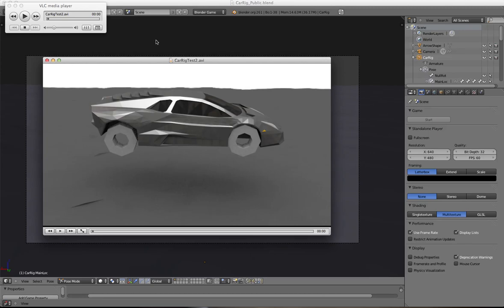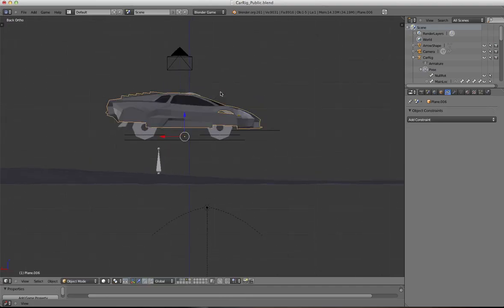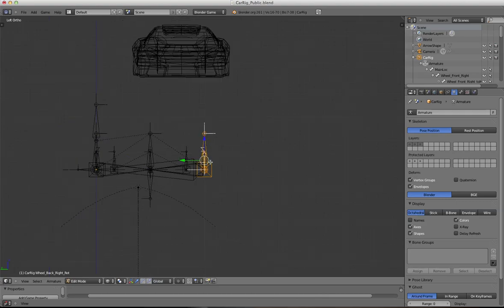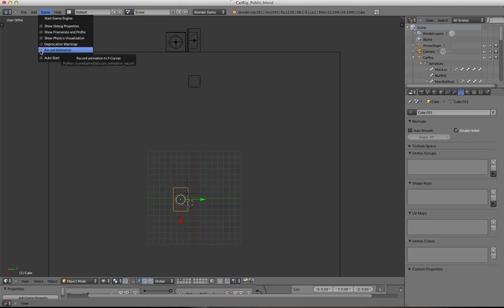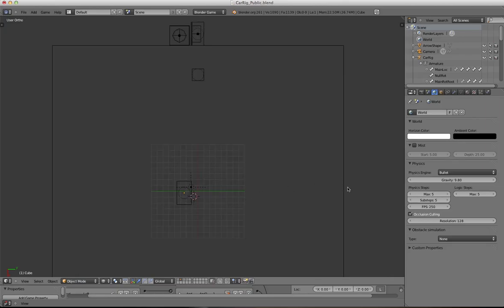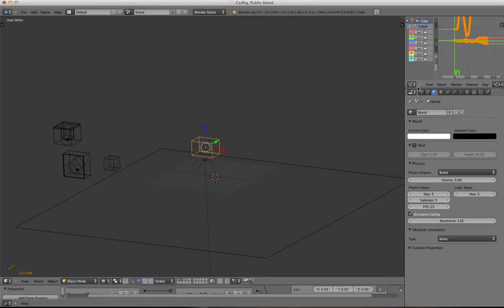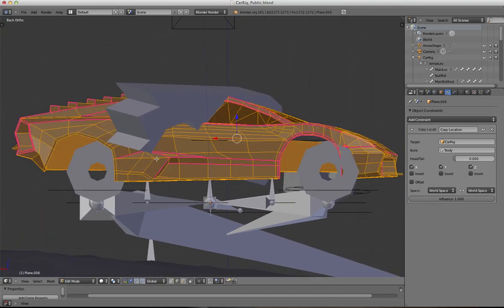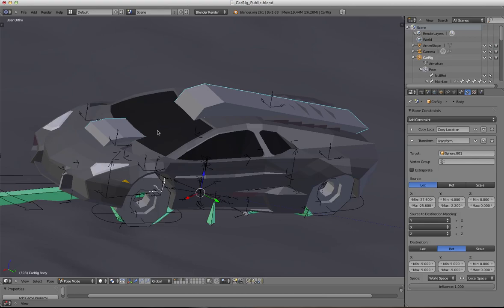Blender: Physics based CarRig [Tutorial + .blend]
Sorry for my bad english... I'm doing my best :)